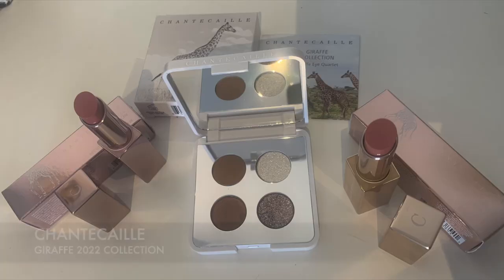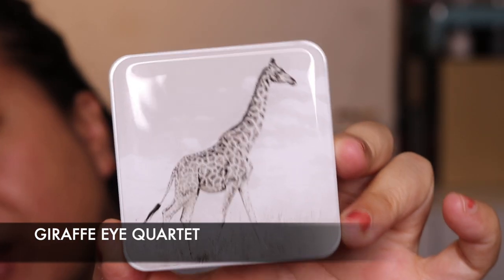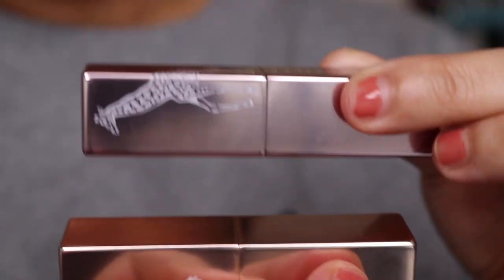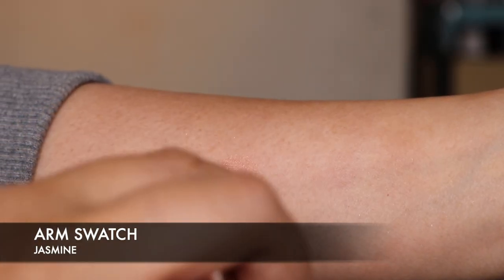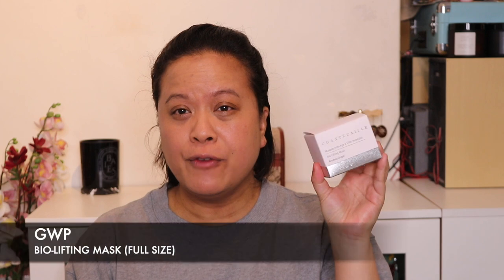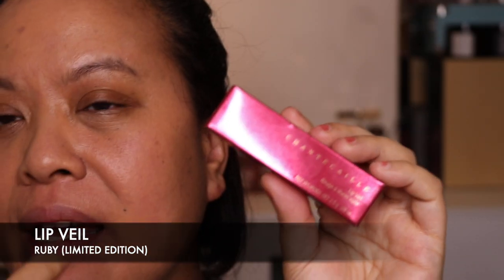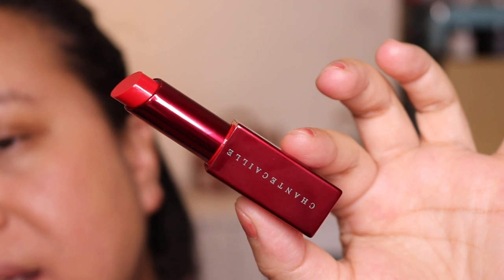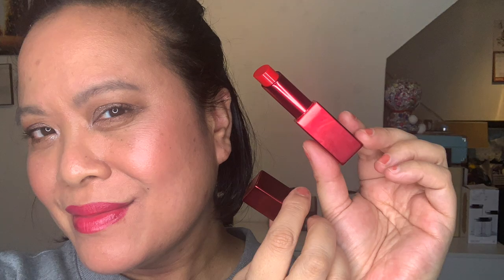Chantecaille Giraffe 2022 Collection & LIP VEIL in RUBY - FULL COLLECTION REVIEW - TRY ON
I picked up the NEW Chantecaille Giraffe 2022 Collection & LIP VEIL in RUBY including 2 of the new lip chics in Fressia and Jasmine, Willow is not available till March. Hope you enjoy this beautiful collection as much as I have.

Fressia -  Flattering Beige Rose
Jasmine - Neutral Soft Peach
Willow unavailable - Sophisticated Cool Pink

About me:❤️️❤️️❤️️
I'm a beauty vlogger and freelance makeup artist.

Beauty @amrasbeautyblog
Professional Makeup @amramua

Timestamps -

0:00 Intro
0:12 GIRAFFE 2022 COLLECTION
2:17 GIRAFFE EYE QUARTET
3:38 ARM SWATCHES
4:01 LIP CHICS - FREESIA & JASMINE
4:51 FREESIA
5:30 ARM SWATCH
5:44 JASMINE
6:16 ARM SWATCH
6:29 BIO-LIFTING MASK (FULL SIZE)
7:01 EYE SWATCH & LOOK
9:20 CHANTECAILLE CHEEK AND HIGHTLIGHTER PALETTE
9:57 LIP SWATCH & STILLS - FREESIA
10:53 LIP SWATCH & STILLS - JASMINE
11:51 LIP VEIL - RUBY (LIMITED EDITION)
13:11 ARM SWATCH
13:22 LIP SWATCH
13:59 STILLS - RUBY
14:58 Overall Thoughts